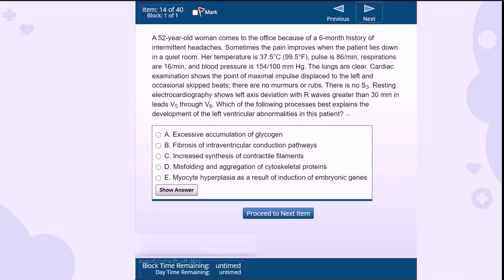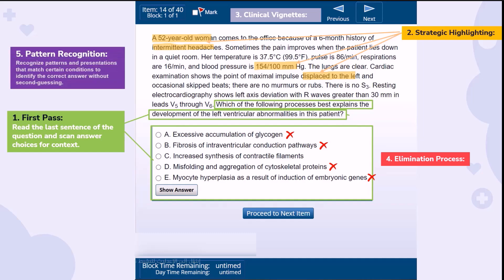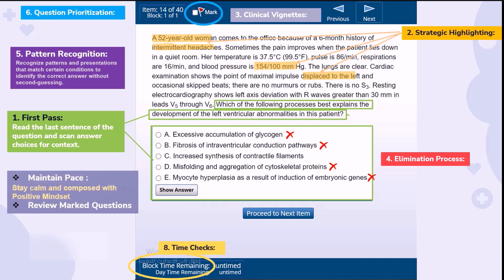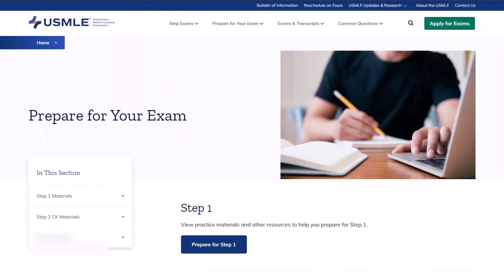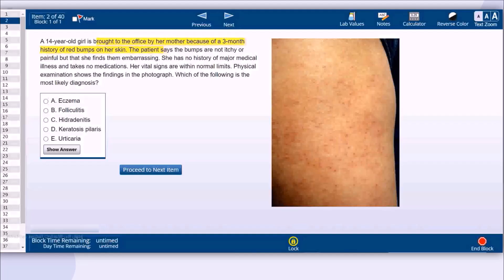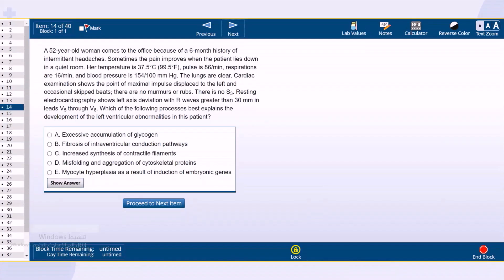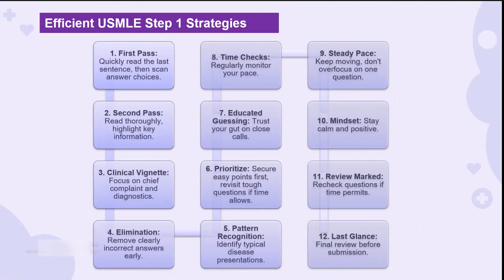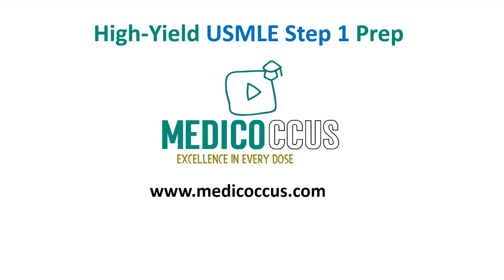I Passed the USMLE Exam with These Proven Strategies!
🎬 Learn the best strategies for tackling USMLE questions, including tips on how to read, solve, and manage your time effectively. These proven methods will help you approach the exam with confidence!"

📝 𝑵𝒐𝒕𝒆 𝒇𝒐𝒓 𝑺𝒕𝒖𝒅𝒆𝒏𝒕𝒔: 𝐌𝐚𝐤𝐞 𝐬𝐮𝐫𝐞 𝐭𝐨 𝐰𝐚𝐭𝐜𝐡 𝐭𝐡𝐞 𝐩𝐫𝐞𝐯𝐢𝐨𝐮𝐬 𝐚𝐧𝐝 𝐮𝐩𝐜𝐨𝐦𝐢𝐧𝐠 𝐩𝐚𝐫𝐭𝐬 𝐨𝐟 𝐭𝐡𝐢𝐬 𝐫𝐞𝐧𝐚𝐥 𝐬𝐞𝐫𝐢𝐞𝐬 𝐭𝐨 𝐞𝐧𝐬𝐮𝐫𝐞 𝐲𝐨𝐮'𝐫𝐞 𝐭𝐡𝐨𝐫𝐨𝐮𝐠𝐡𝐥𝐲 𝐩𝐫𝐞𝐩𝐚𝐫𝐞𝐝 𝐟𝐨𝐫 𝐲𝐨𝐮𝐫 𝐔𝐒𝐌𝐋𝐄 𝐒𝐭𝐞𝐩 𝟏 𝐞𝐱𝐚𝐦. 𝐓𝐡𝐞𝐬𝐞 𝐡𝐢𝐠𝐡-𝐲𝐢𝐞𝐥𝐝 𝐭𝐨𝐩𝐢𝐜𝐬 𝐚𝐩𝐩𝐞𝐚𝐫 𝐟𝐫𝐞𝐪𝐮𝐞𝐧𝐭𝐥𝐲 𝐨𝐧 𝐞𝐱𝐚𝐦𝐬, 𝐬𝐨 𝐦𝐚𝐬𝐭𝐞𝐫𝐢𝐧𝐠 𝐭𝐡𝐞𝐦 𝐢𝐬 𝐞𝐬𝐬𝐞𝐧𝐭𝐢𝐚𝐥.